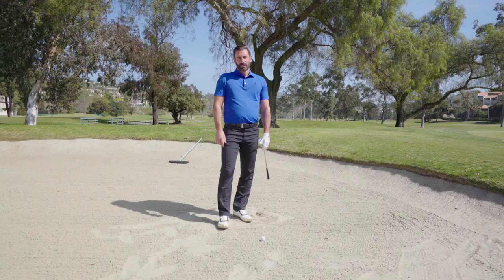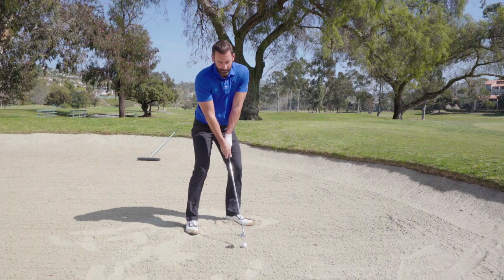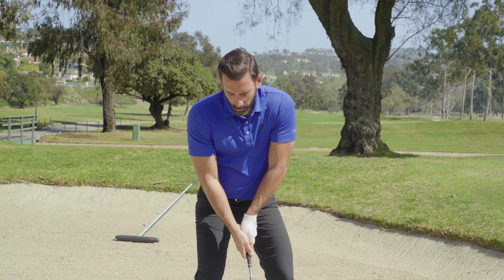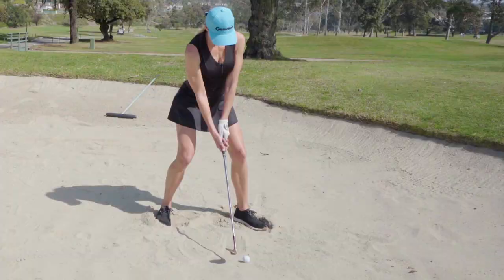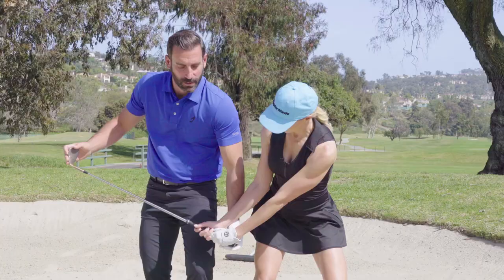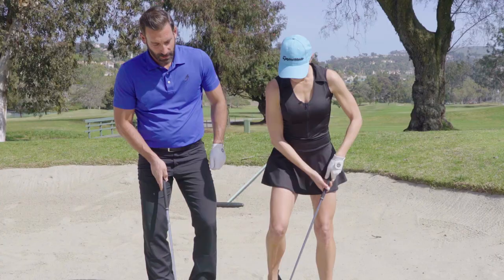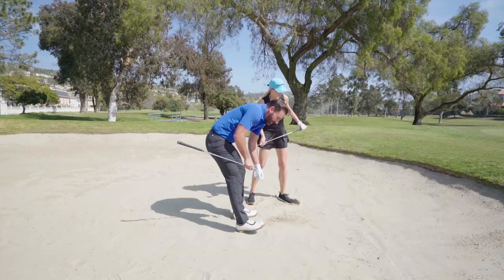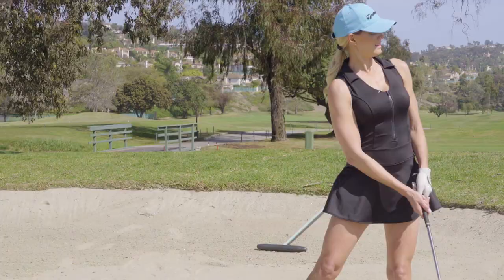AJ Avoli: Bunker Lesson Ft. Alissa Kacar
AJ Avoli, the Director of Instruction at the beautiful Omni La Costa Resort, shows Alissa Kacar an easy way of getting out of the bunker.